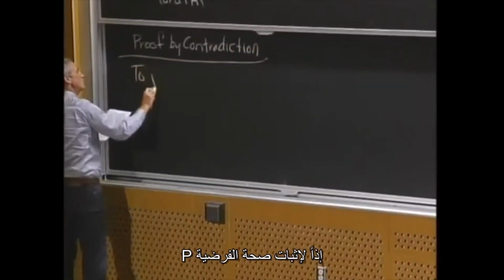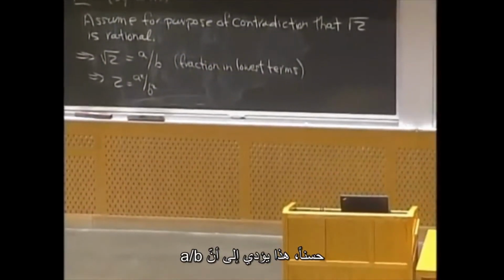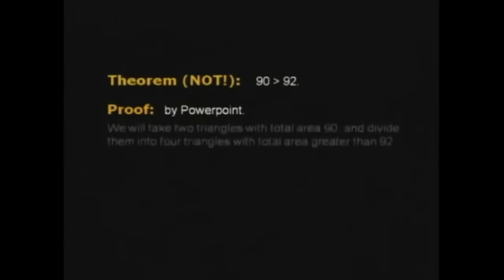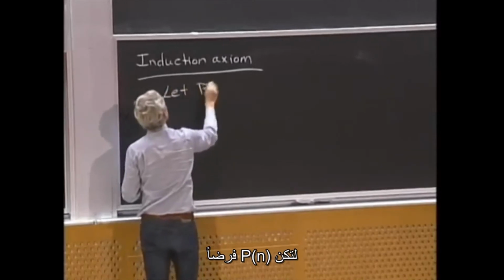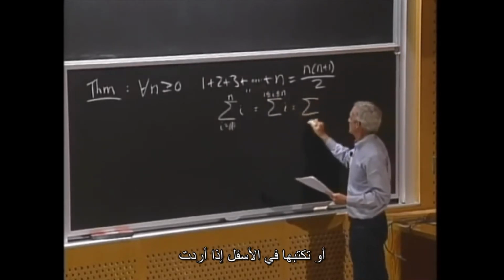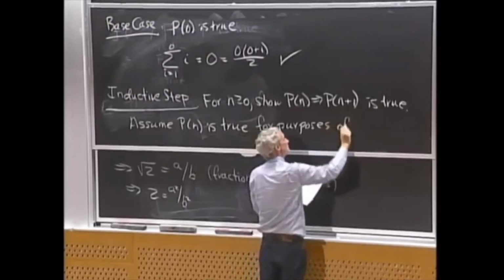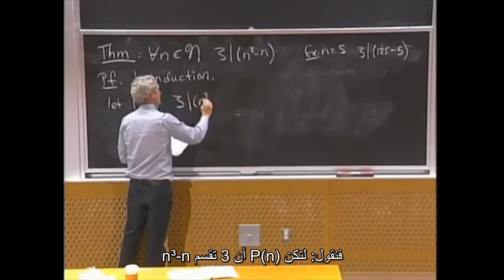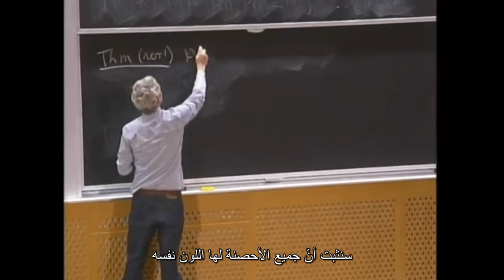المحاضرة الثانية - الرياضيات في علم الحاسب